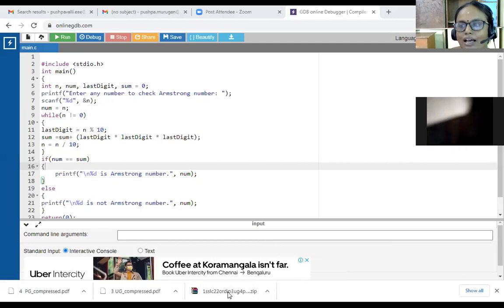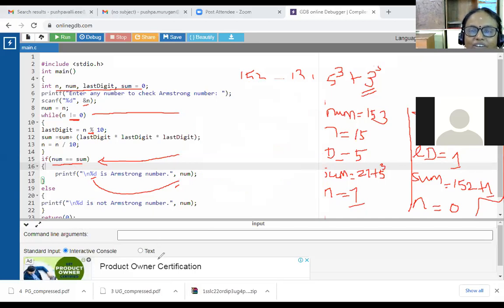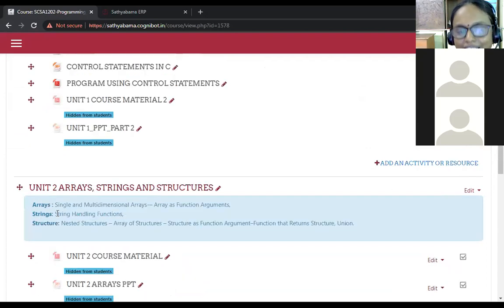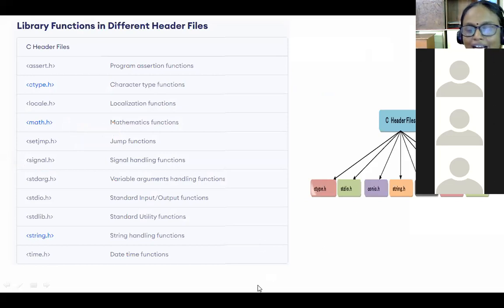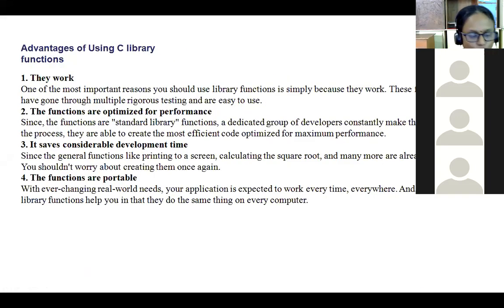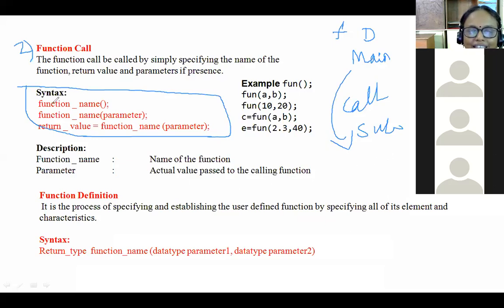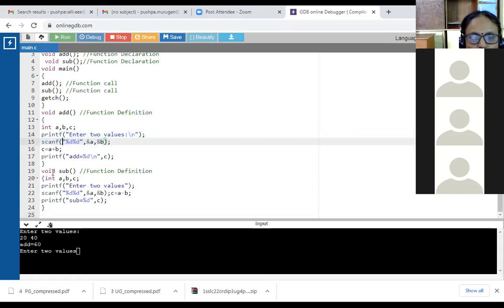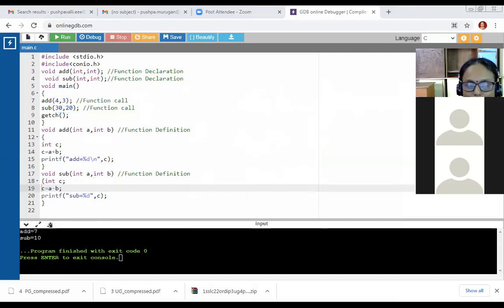Program in control statements of C and user defined functions